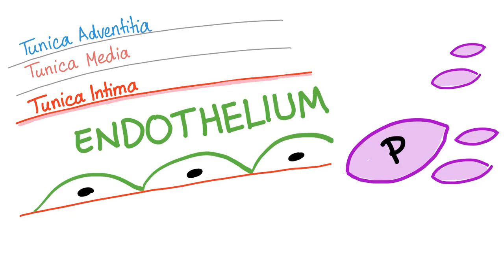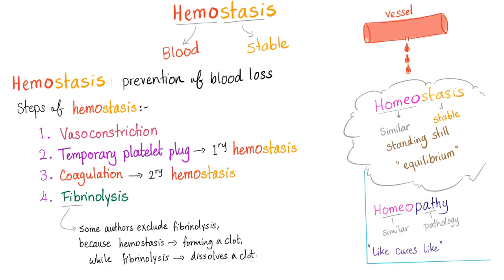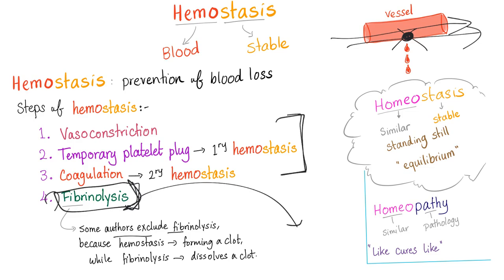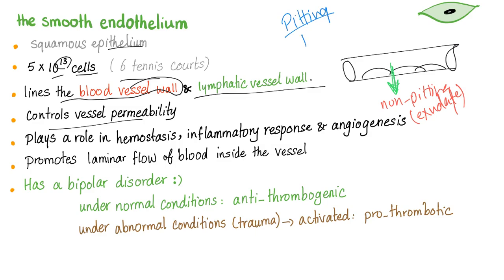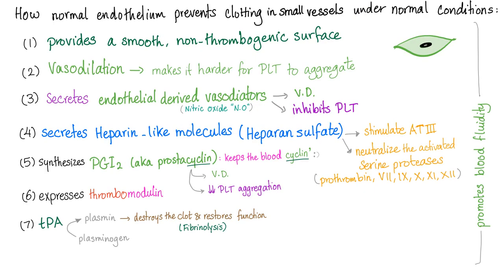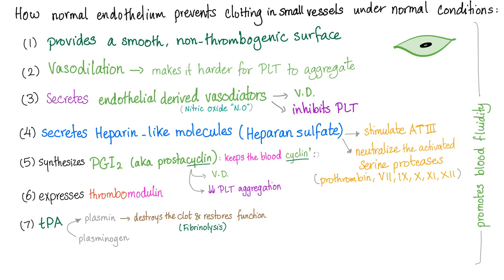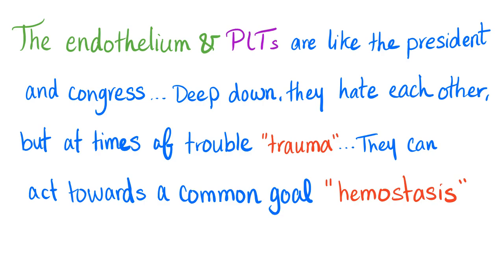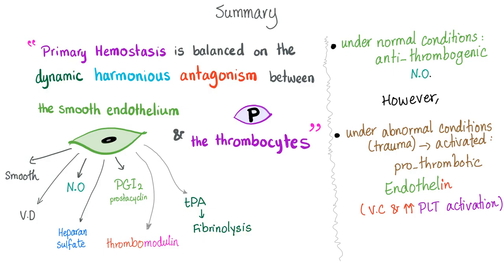The Smooth Endothelium | How Your Body Prevents Clotting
Platelets are called thrombocytes "cells of thrombus".

The smooth endothelium is squamous epithelium that lines the blood and lymphatic vessels from the inside.

When platelets roll over the smooth endothelium, nothing happens.
But, once there is an injured endothelium, platelets adhere, activate and aggregate to form a temporary platelet plug (primary hemostasis).
Then, the coagulation factors are stimulated "thanks to subendothelial collagen, tissue thromboplastin and platelet factor 3), coagulation cascade ensues until fibrinogen is converted into fibrin fibers trapping the RBCs and forming a stronger thrombus (secondary hemostasis).

After that, fibrinolysis occur (thanks to tissue plasminogen activator or tPA) to destroy the clot and restore function and flow.

To be able to answer exam questions, Try to think of primary hemostasis and secondary hemostasis as two separate entities. If you like my videos, please consider leaving a tip